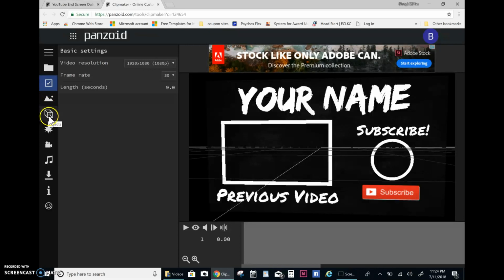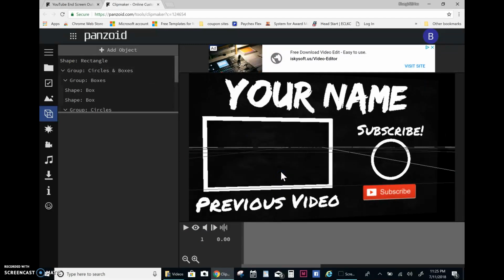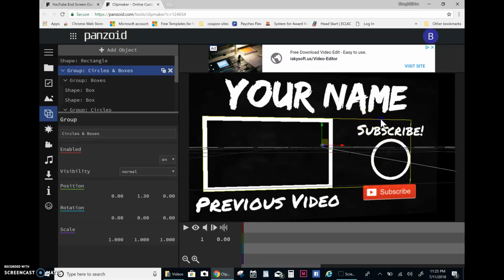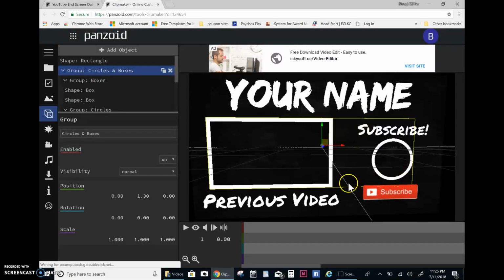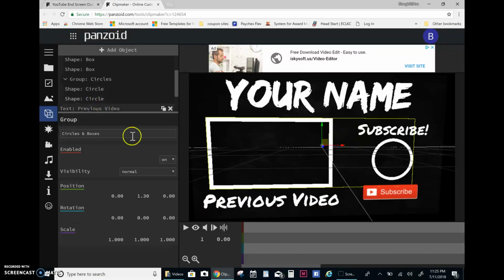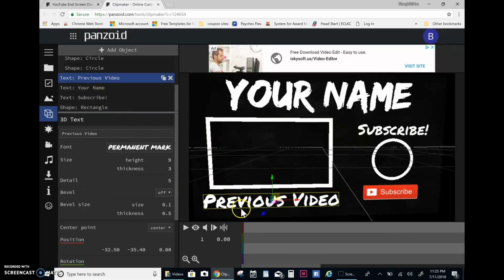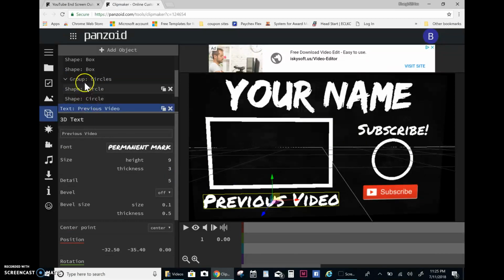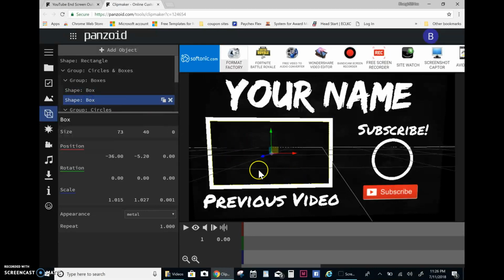Add Videos and Images to Objects in Panzoid